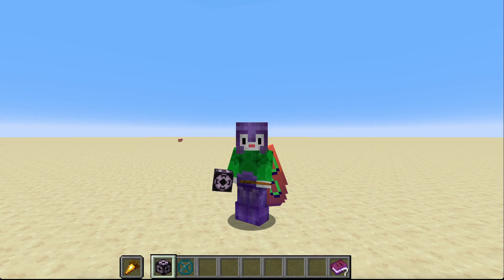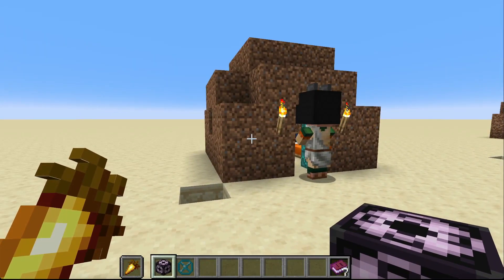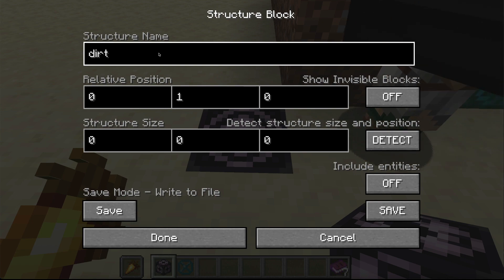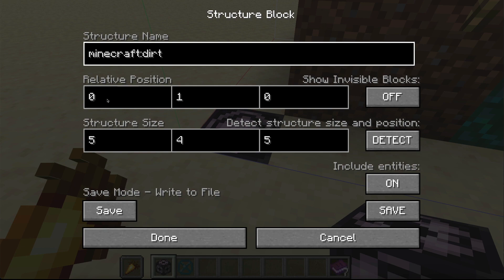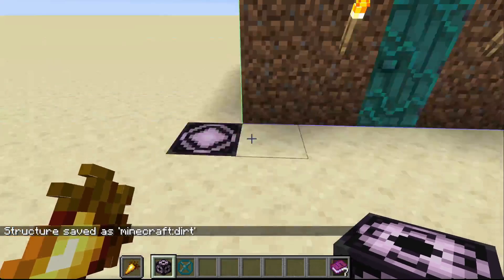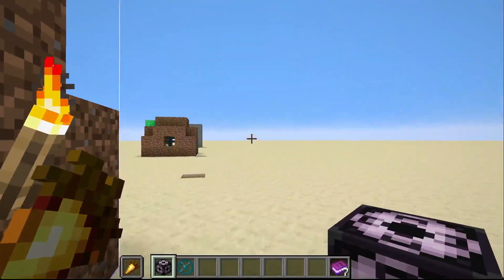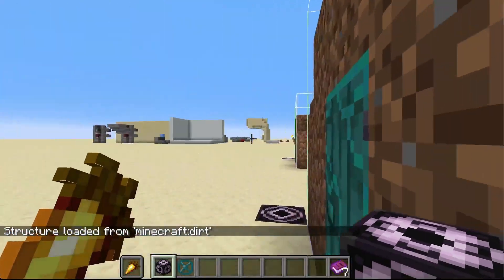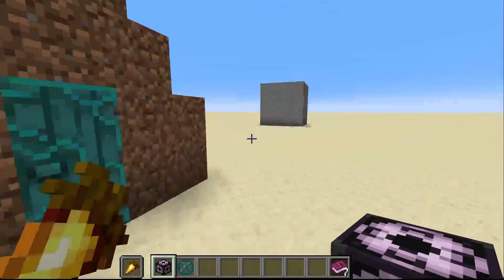How to Use Minecraft Structure Blocks. (Java Edition Tutorial)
In this quick tutorial I show how to use the different features of the structure block. Save, Load, Corner, and the Structure Void block.
Save - lets you save a structure from your world. Max size is 48X48X48
Load - lets you load a previously saved structure into your world.
Corner - a way of determining the area of a structure to be saved.
Structure Void - will determine if a block is replaced or not when the structure is loaded.

Chapters

0:00 - Intro
0:20 - Saving a Structure
3:08 - Loading a Structure
4:53 - Using Corners
7:05 - Structure Void Block

Intro - Cockroach On Toast - Rachel K Collier
Outro -Trap Unboxing, Jimmy Fontanez / Doug Maxwell